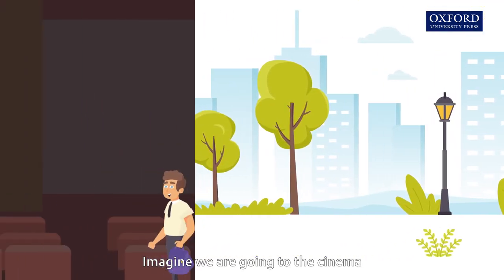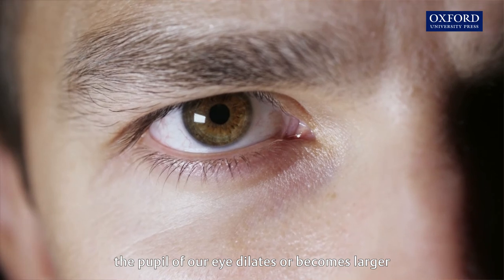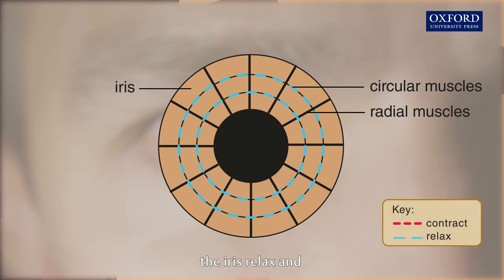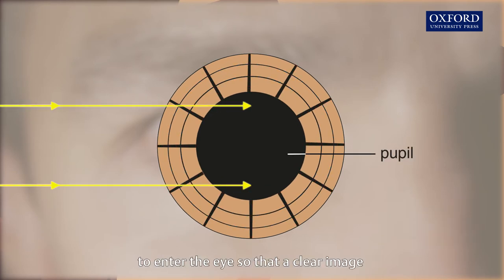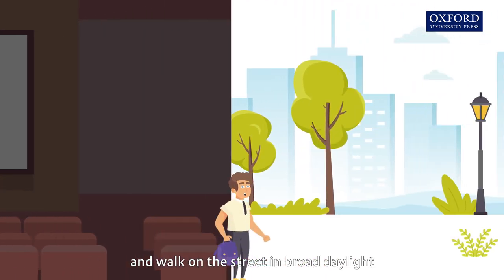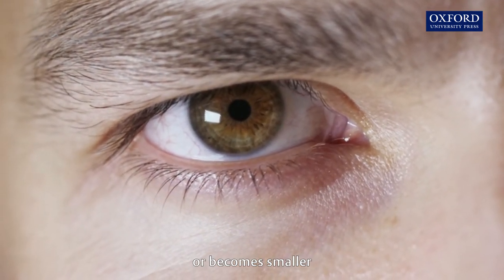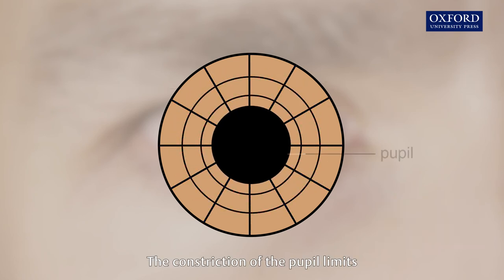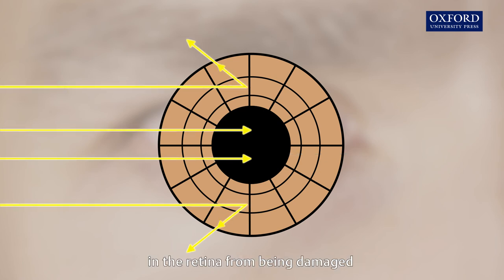Animation 15.3 Seeing in bright light and in dim light